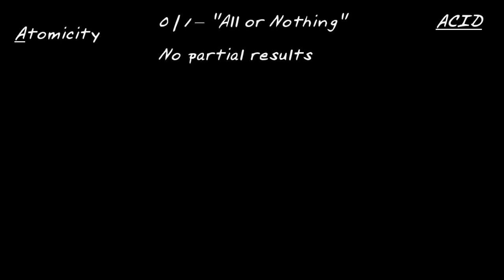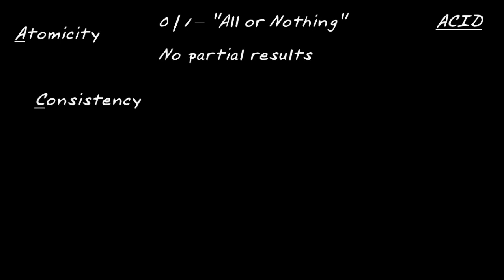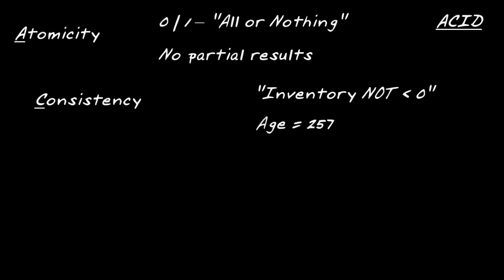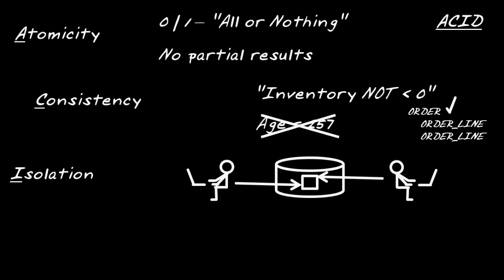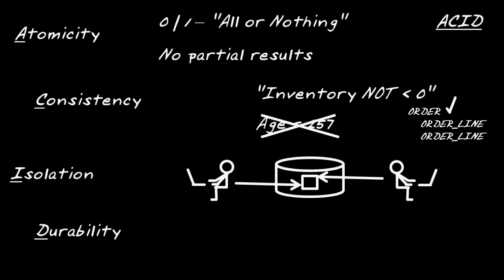09 ACID Compliant databases